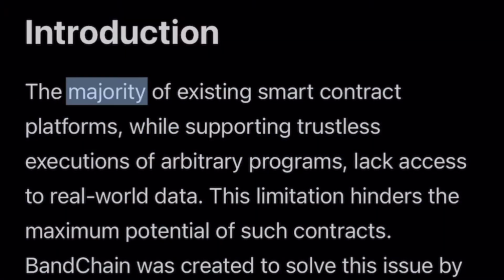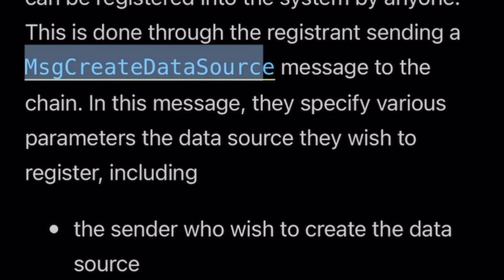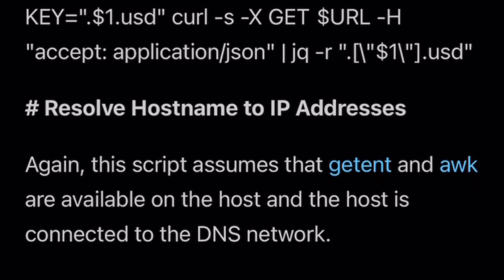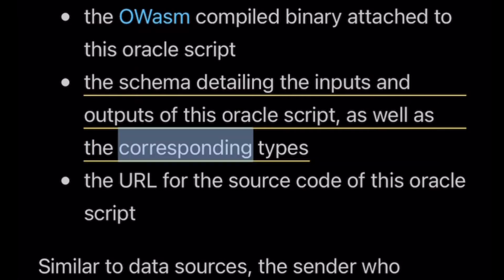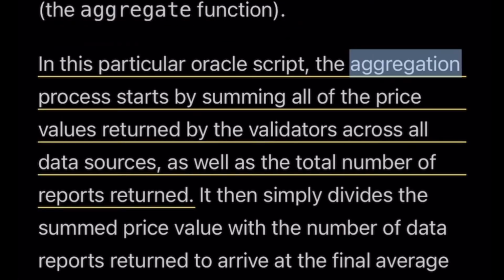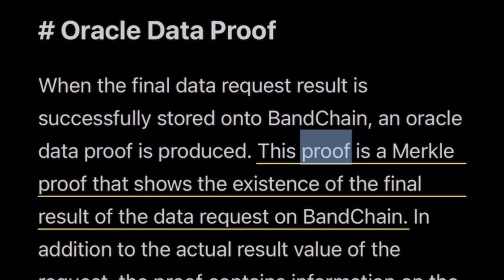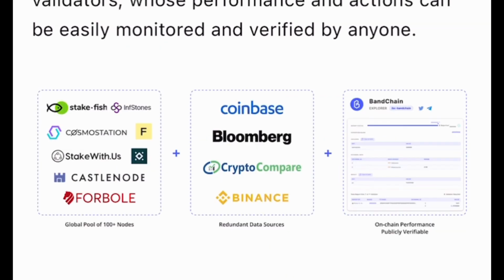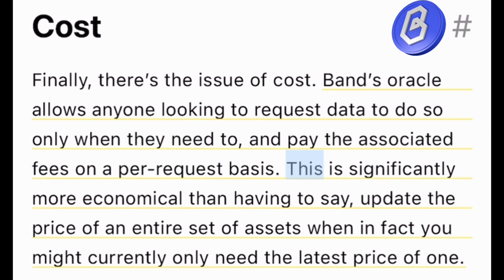Band Protocol altcoin WATCH!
Band Protocol is an altcoin to watch!! This is something great something bigger than cryptocurrency as it is/